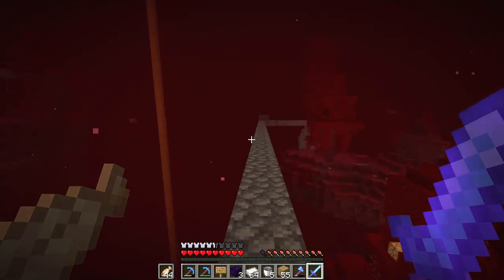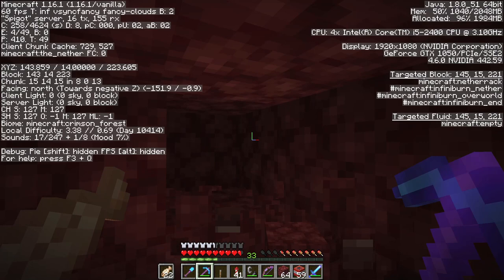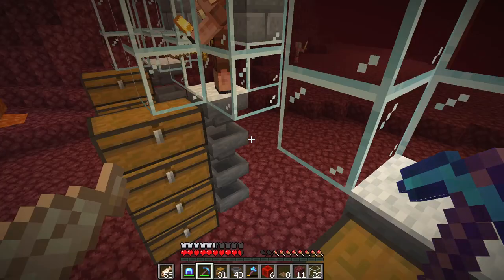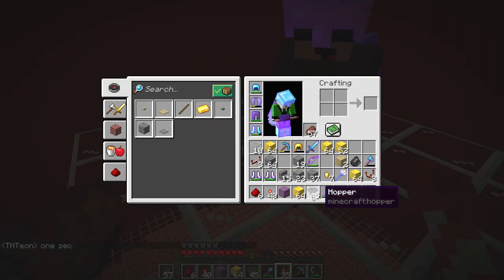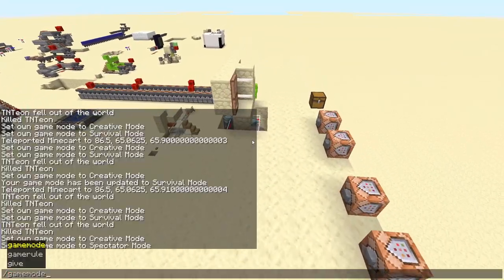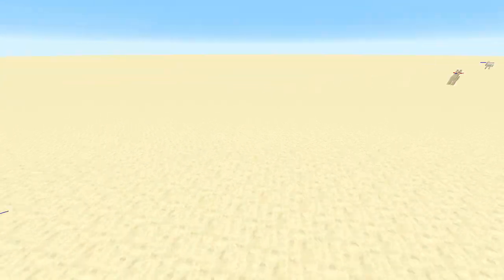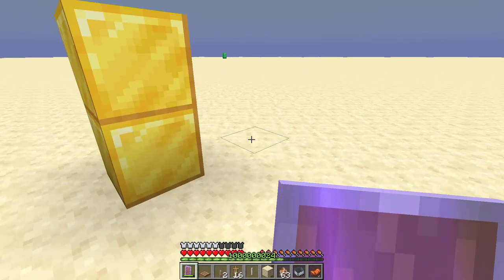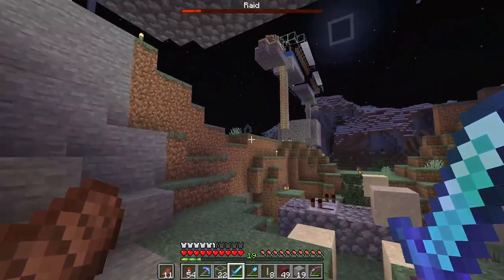Tazzcraft 3: Episode 07 - All That Glitters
In this video, we just do a lot of things with gold! We are finally in the 1.16 update, and we spend almost the full time in the nether! I got to say, I love this update, and Im really excited to be playing on it! Hope you enjoy the video!

Go check out Stickypiston!

Help support the server! All profits go toward making the server better, and lag proof.

Now I will make you a 3D render for 3 dollars!!